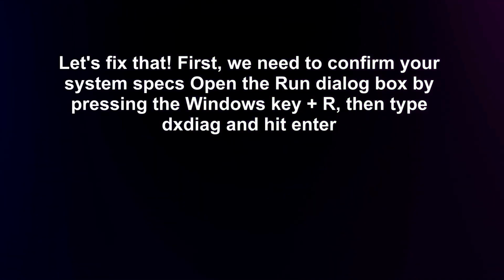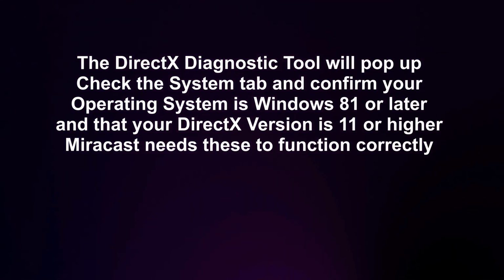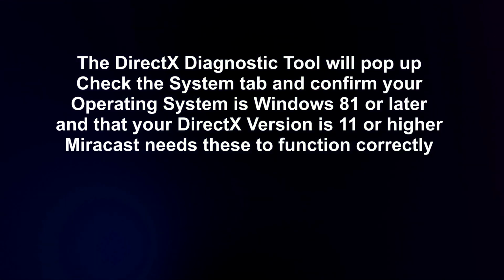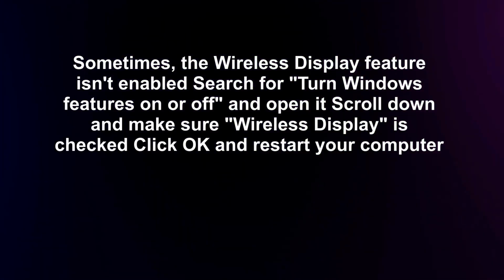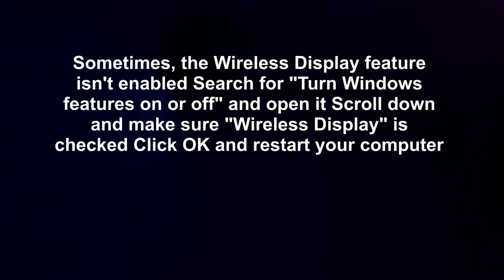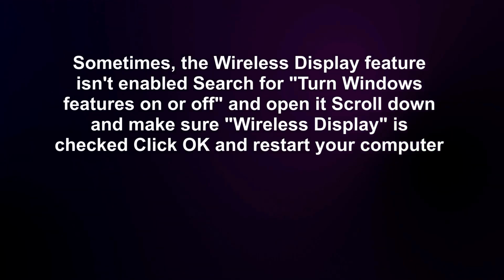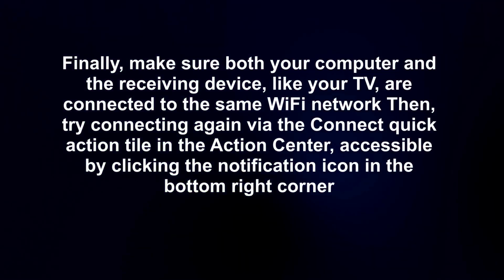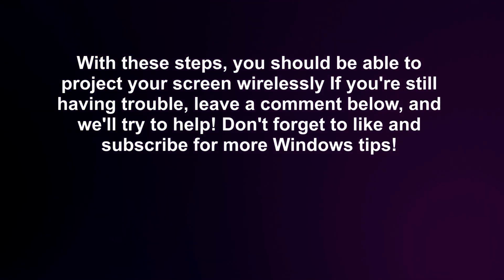How To Fix This Device Doesn'T Support Receiving Miracast In Windows - UPDATED!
How To Fix This Device Doesn'T Support Receiving Miracast In Windows offers solutions to troubleshoot Miracast connection issues in Windows, enabling you to wirelessly project your screen to compatible displays.

00:00 Intro
00:07 System Specs
00:20 DirectX Diagnostic Tool
00:32 Update Drivers
00:45 Network Adapter Update
01:00 Wireless Display Feature
01:11 Connect to WiFi
01:21 Successful Projection